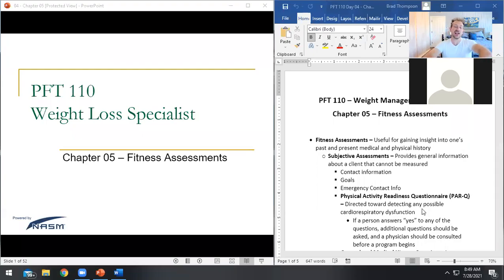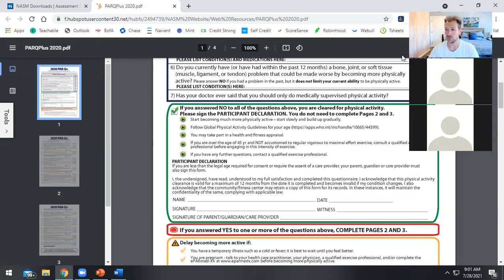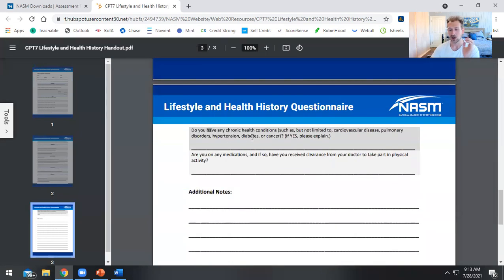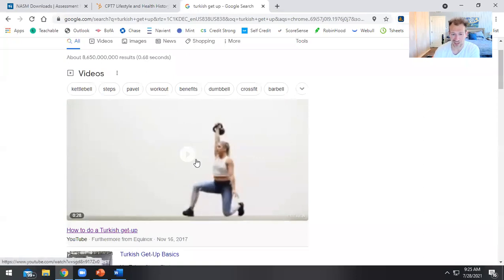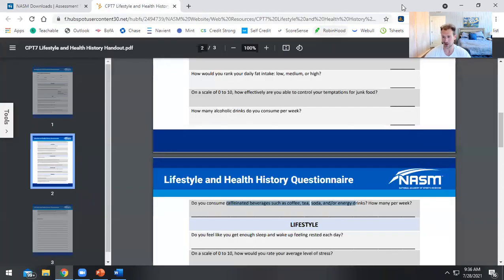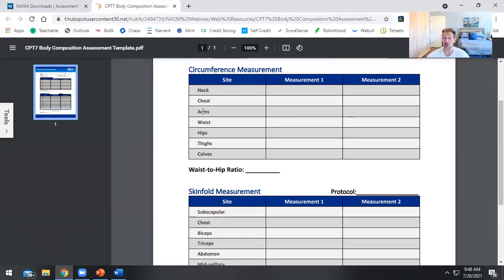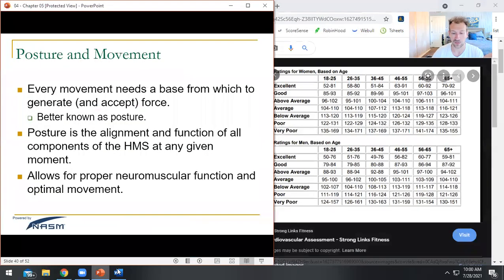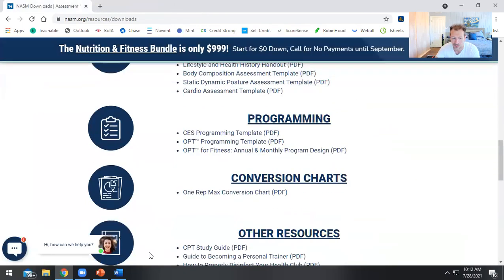PFT 110 (Principles of Weight Management) Day 04 - Chapters 05